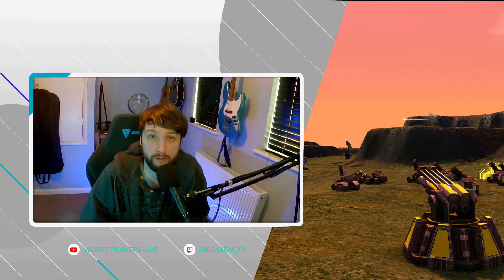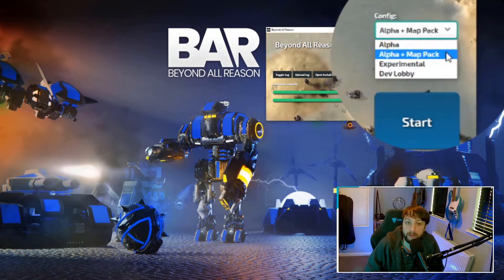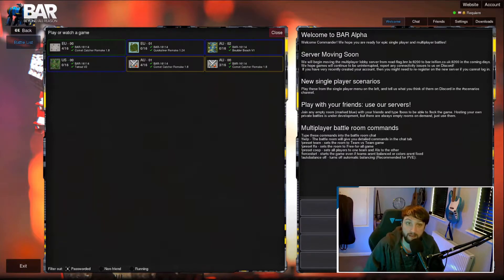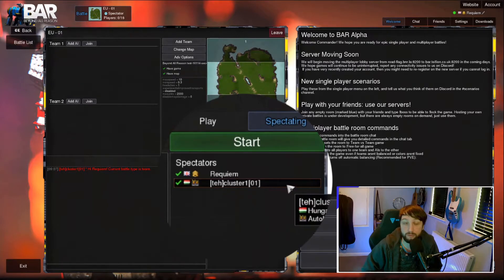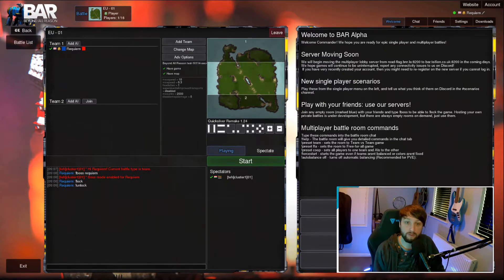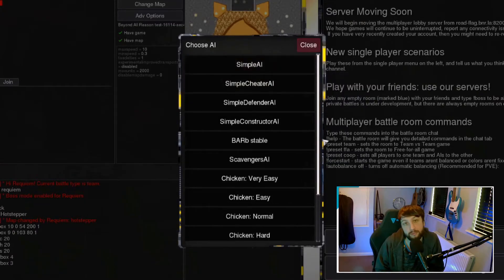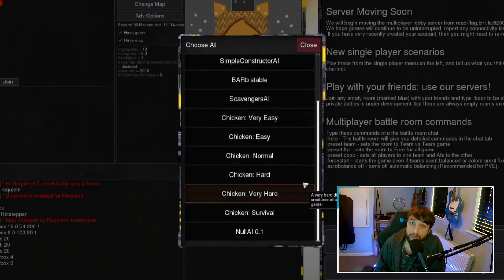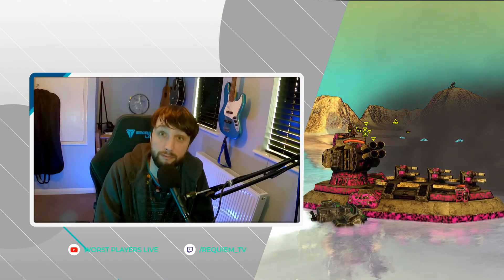How to use the Lobby & Launcher - Beyond All Reason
In this video we go through the Launcher and lobby system of bar. Getting you from the install and into your own lobby, ready for your first game

Time Stamps:
00:00 - Intro
00:49 - Launcher
1:32 - Multiplayer Lobbies
2:30 - Who is Cluster?
2:50 - Basic Commands (Boss / lock)
3:36 - Choosing Maps
3:48 - Spawn Boxes and configuring them
4:14 - AI and their differences
5:25 - Singleplayer
5:43 - Outro